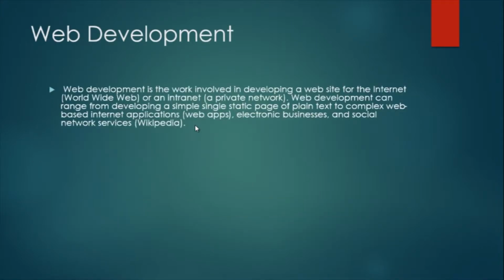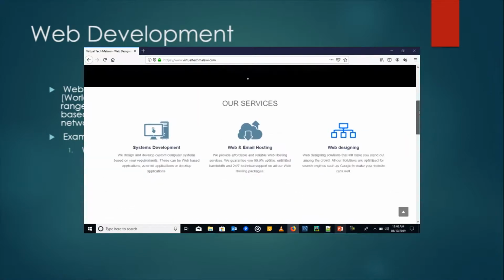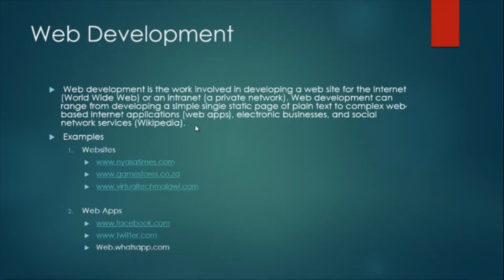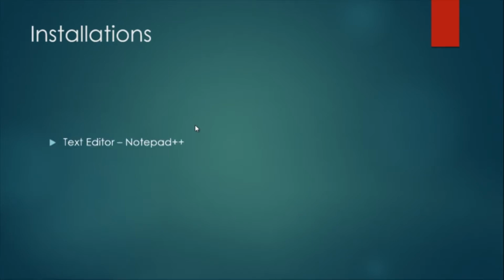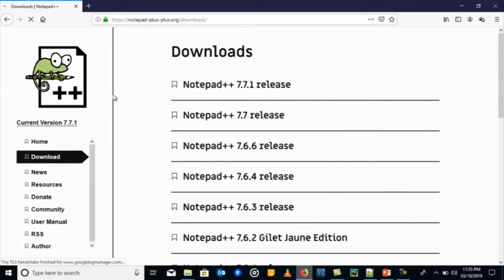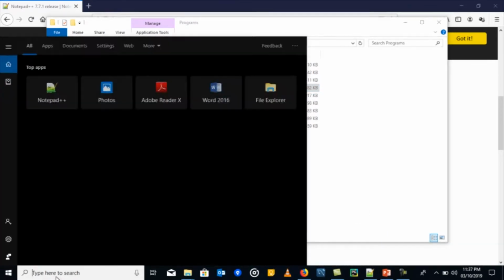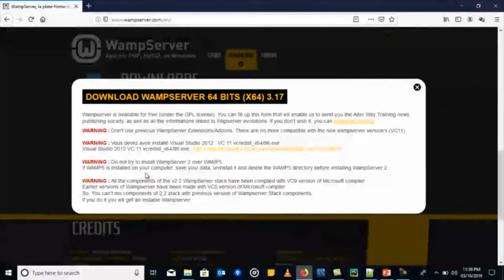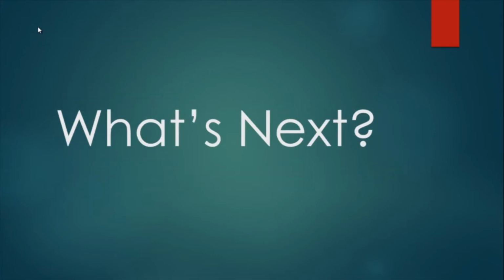Web Development Tutorials Part One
Web Development Tutorials Part One - configuring the environment.